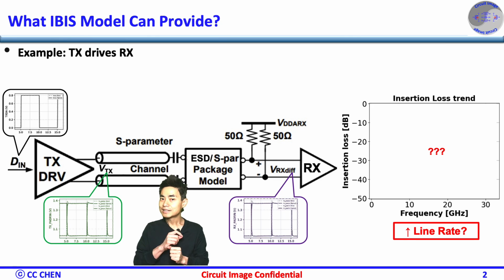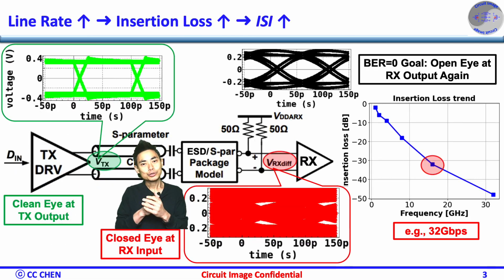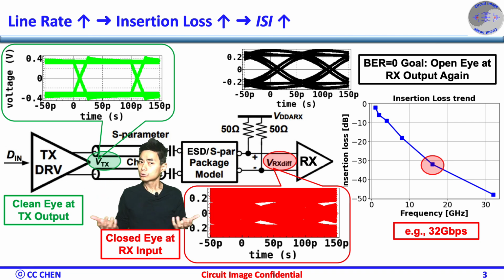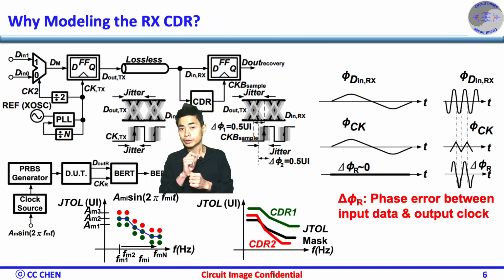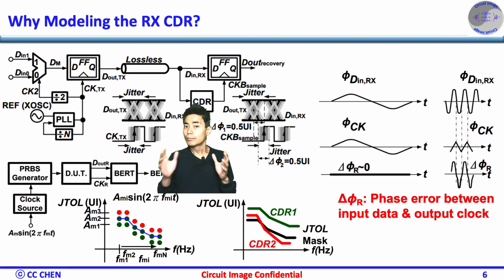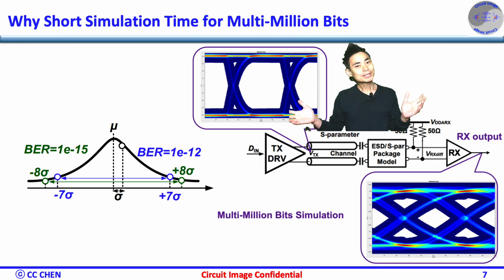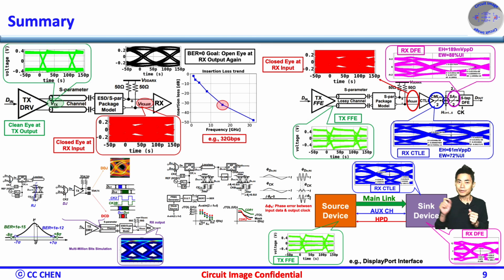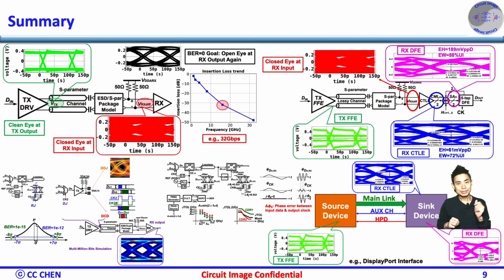Why Not IBIS Model Only?